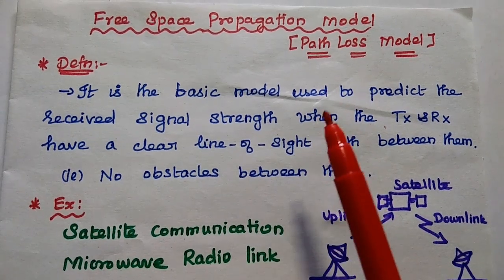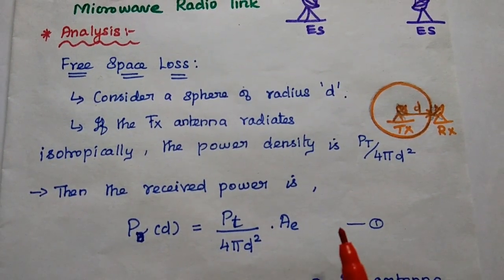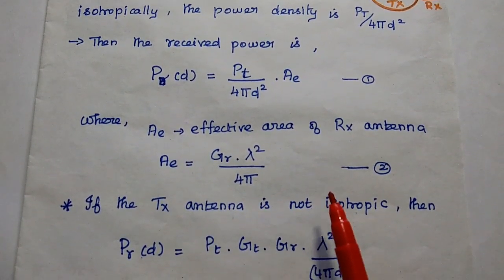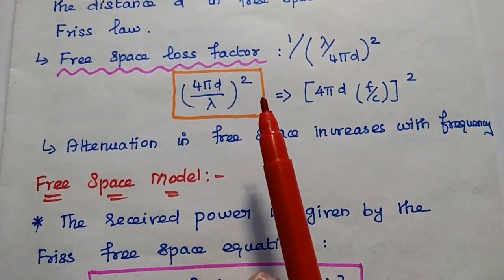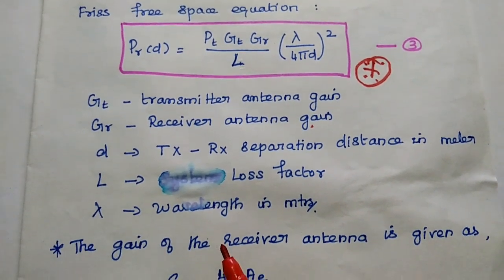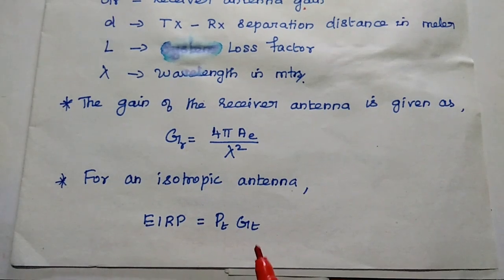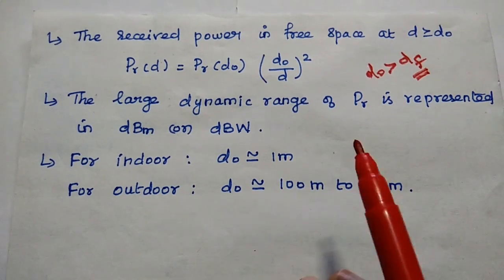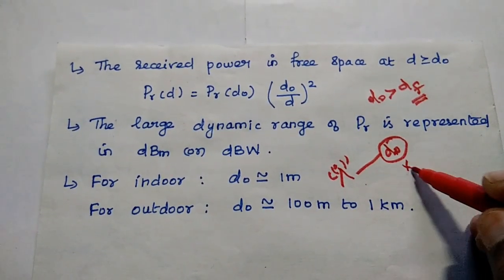Free Space Propagation Model - Wireless Communication